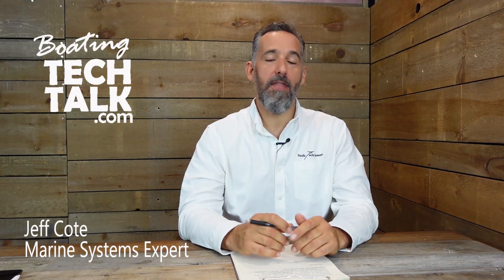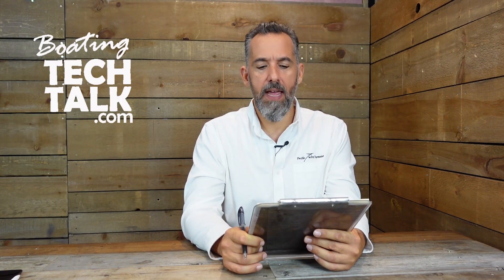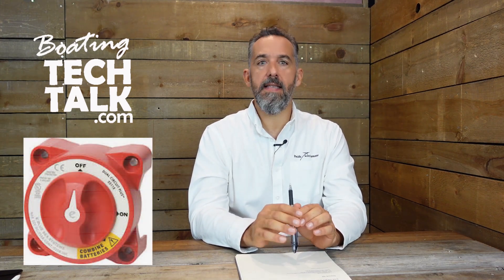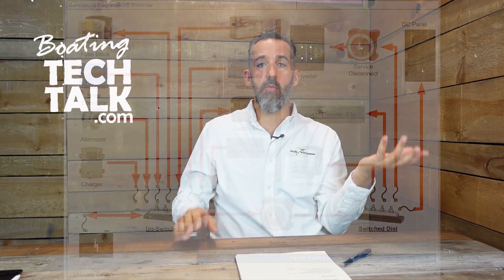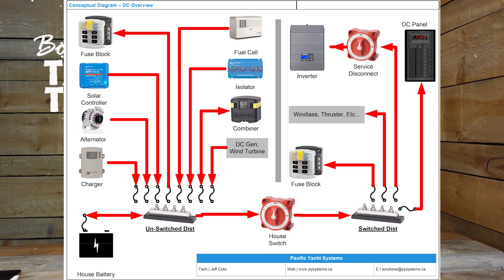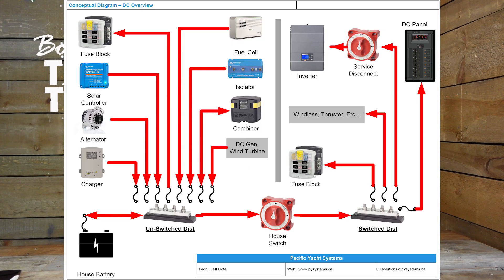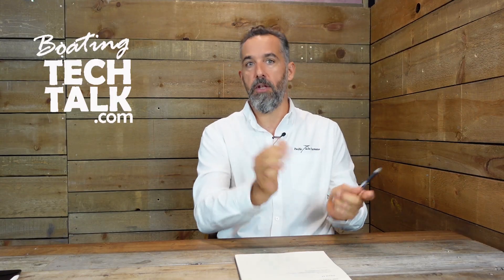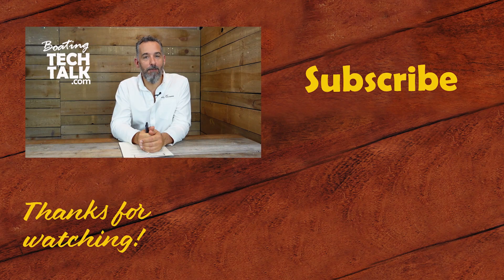Battery Switch on or off When I Leave My Boat at the Dock?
"Hey Jeff", writes David, "Is it okay to turn off the house battery switch when I'm on shore power or should I leave it on? Does it matter? Maybe you can review the protocol when leaving your boat at the dock - I usually just boat on weekends."

Read our Tech Talk Article from Pacific Yachting Magazine, "Battery Switch Guide",